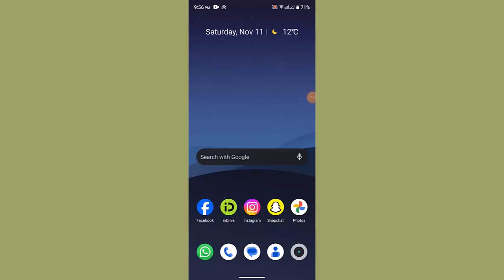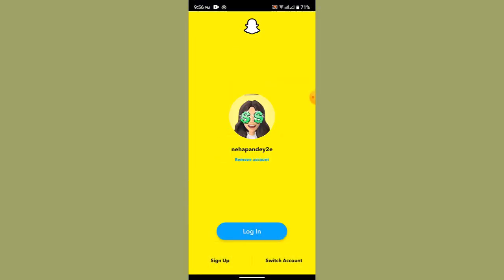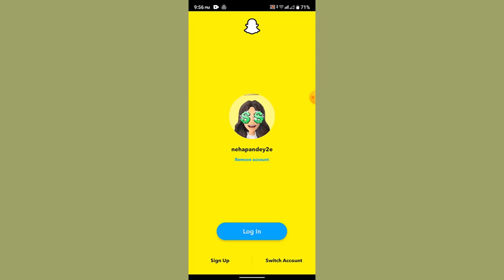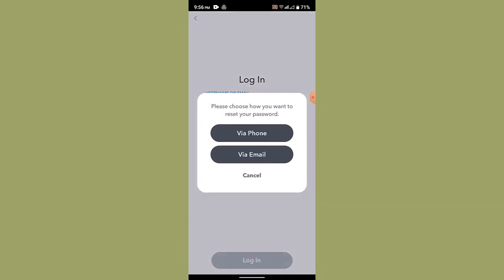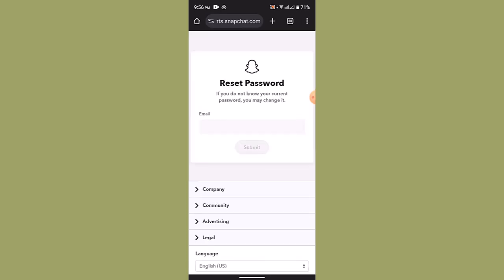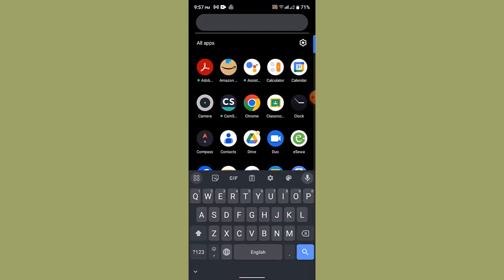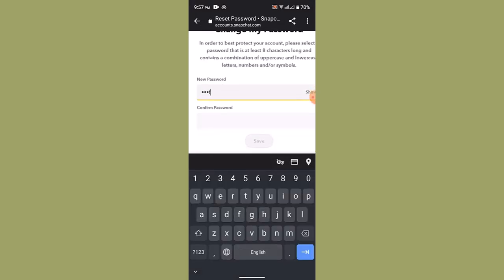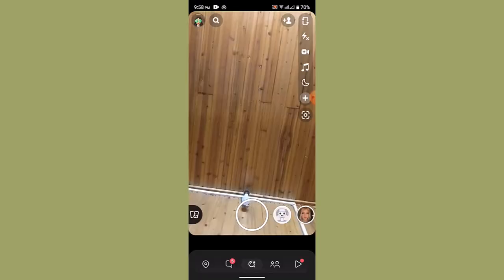How to Login to Snap if you Forgot your Password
This video guides you in an easy step-by-step process to login to snap if you forgot your password.

Chapters / Timestamps
0:00 Intro
0:15 Recover snapchat account
1:29 Outro